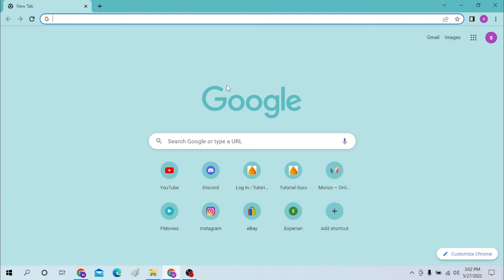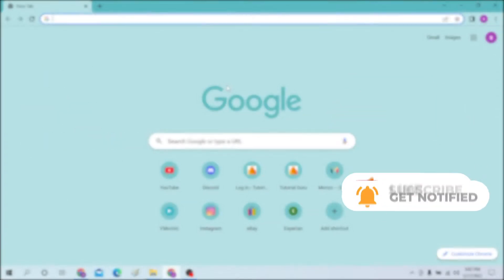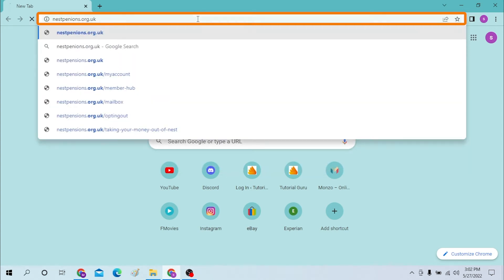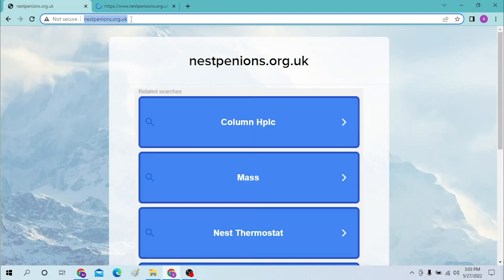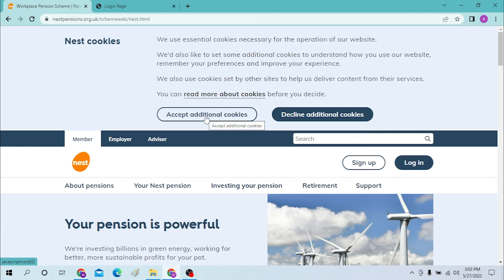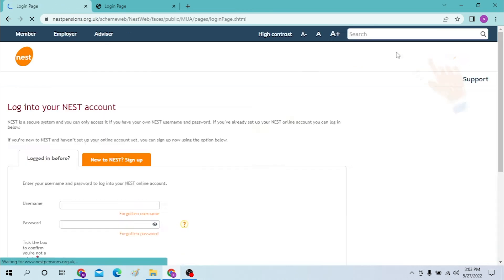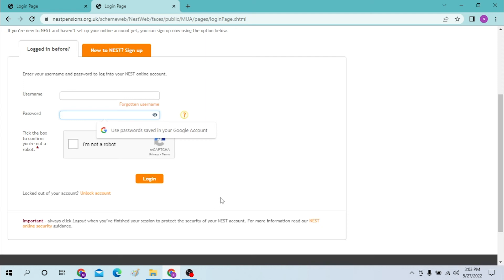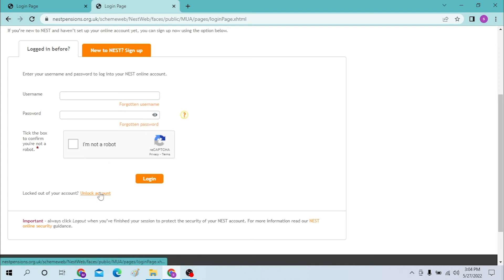How To Login to Nest Pensions Account? Login Page to Sign In Nest Pensions Account Online Access